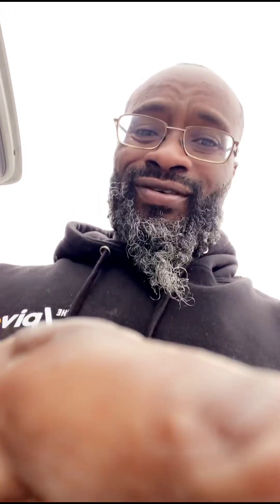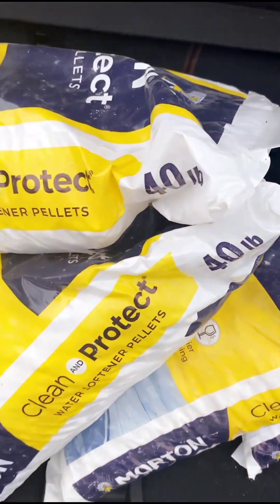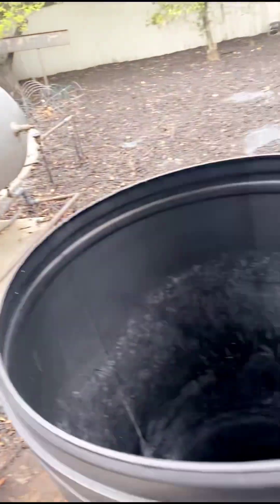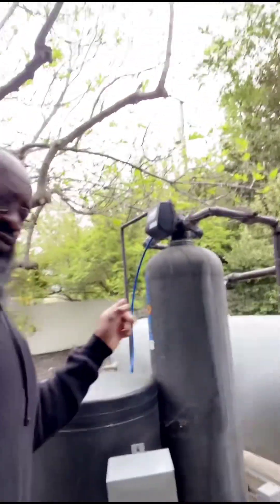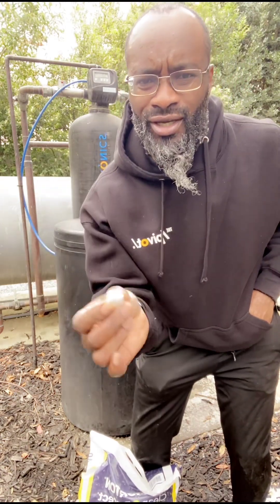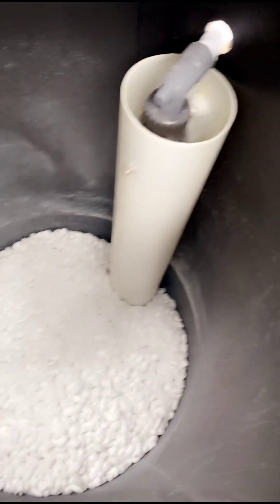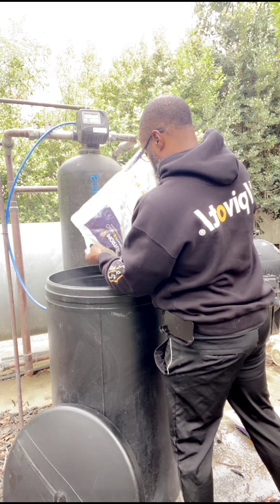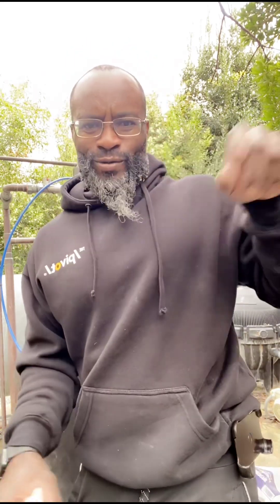Only use Salt Nuggets or Pellets for your Water Softener!!!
Do not use salt crystals on your water 💦 Softener!!! Bringing solutions to common household problems. The do it yourself (DIY) series presented by Doctor OluwaDollar!!!